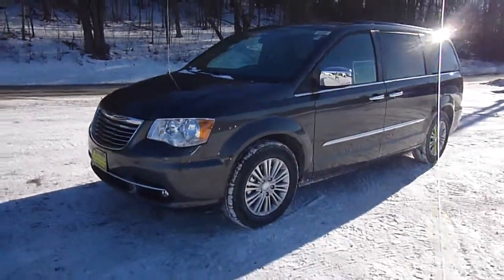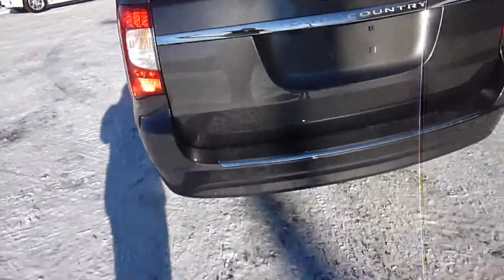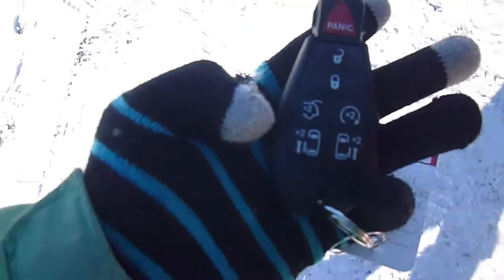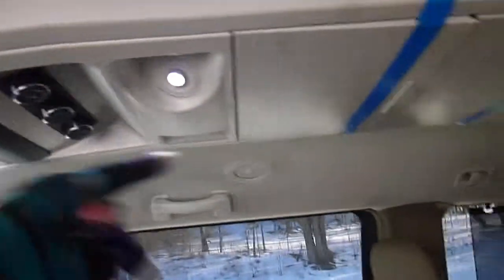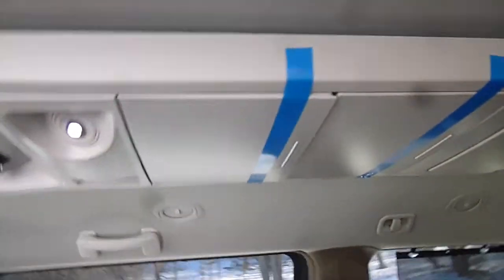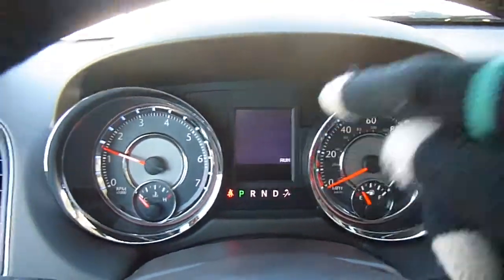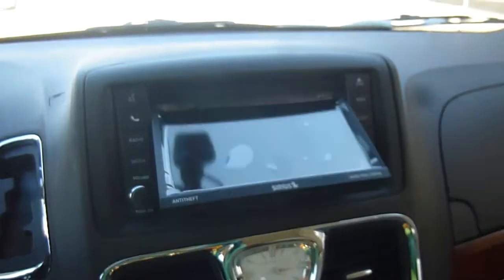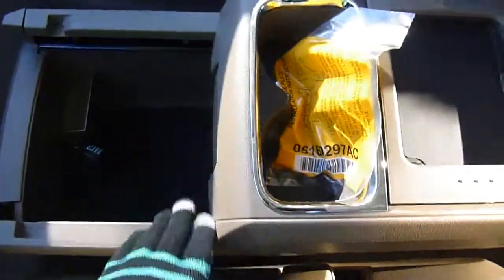2015 Chrysler Town & Country Touring-L Van Rochester New York | Lessord Chrysler Products